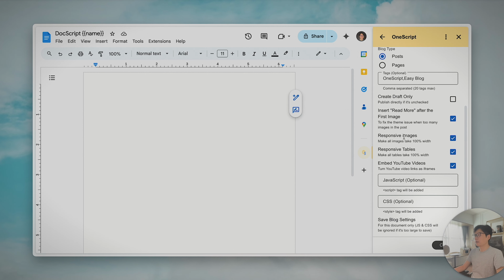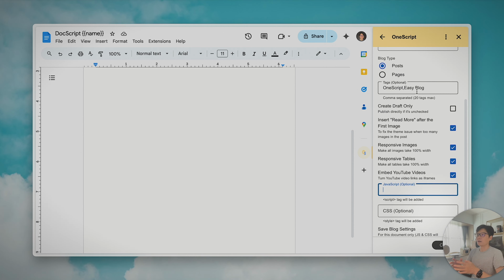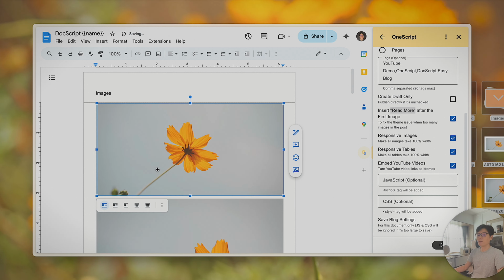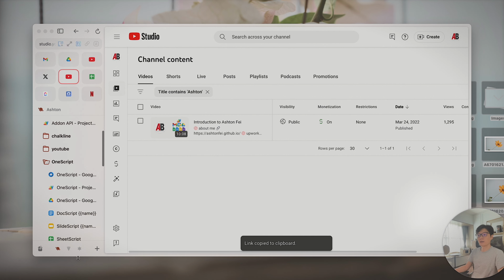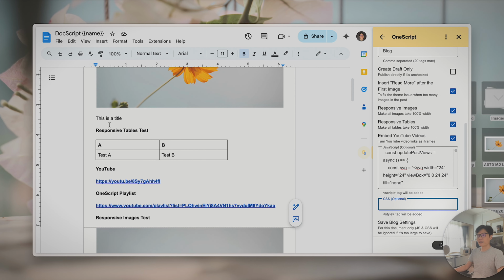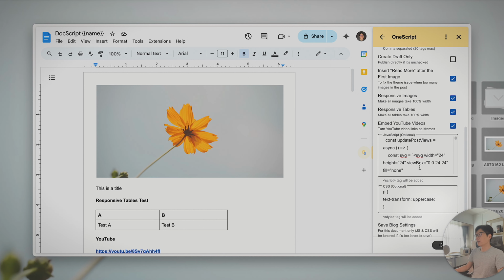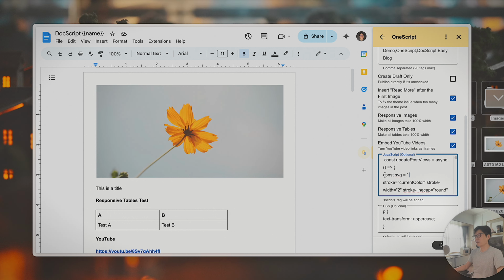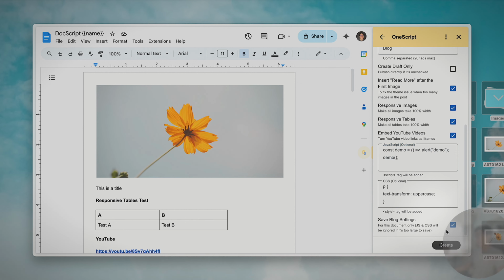Responsive Table & Image | Embed YouTube Video & Playlist | JS & CSS: Easy Blog Update 1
If you incorporate Google Docs into your daily workflow to craft posts for your Google Blogger, you've come to the right place. OneScript's "Easy Blog" functionality allows us to seamlessly transform Google Docs into Google Blogger pages or posts. Explore additional capabilities offered by OneScript.

[ New 🎉] 26/Dec/2024: You can now embed published Google Slides™ to Google Blogger™ with Easy Blog.

[ New 🎉] 14/Aug/2024: New option added “Links in New Tab” will make all links to be opened in a new tab in the browser.

/** Chapters */
Start 00:00
Easy Blog - Update Intro 00:16
Easy Blog - Demo 03:26
Easy Blog - Demo Result 10:59
Easy Blog - Issue with JS 14:01